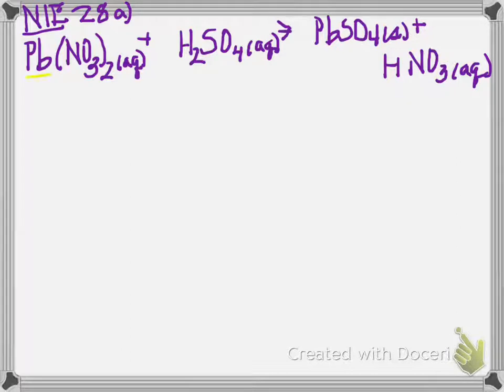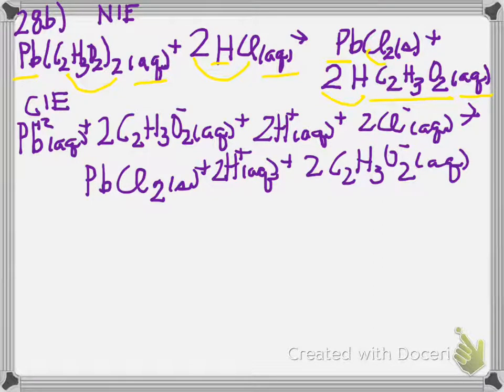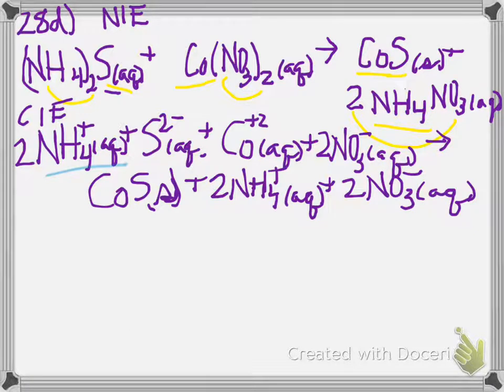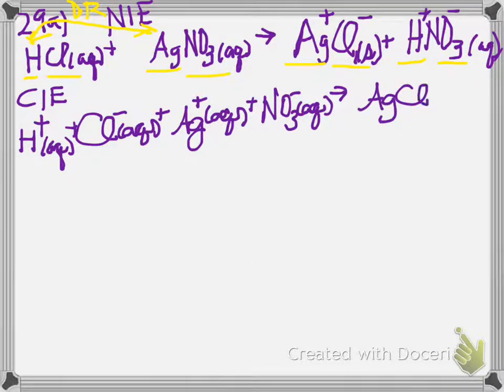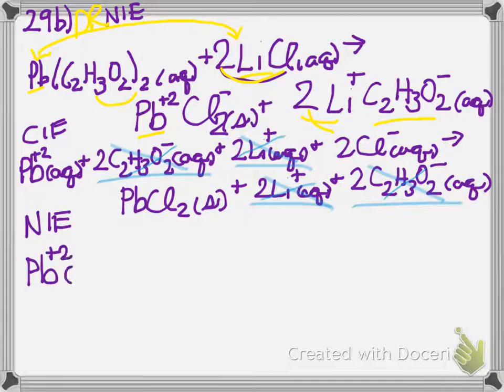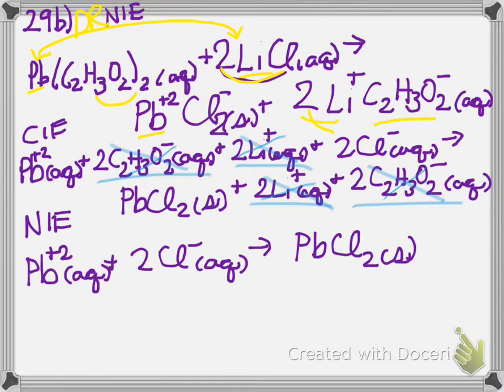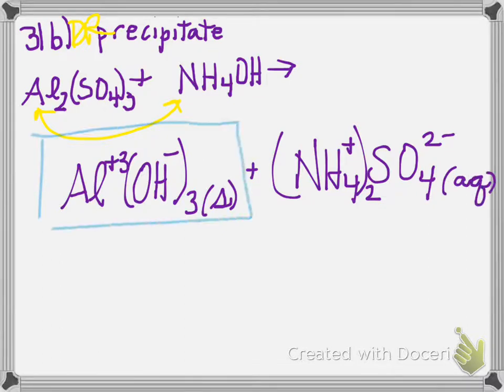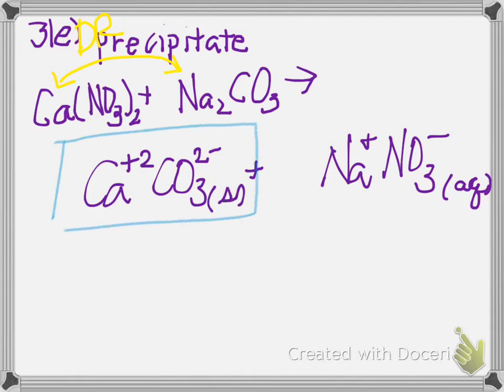C1B: HW Corrections p. 228: 28-31